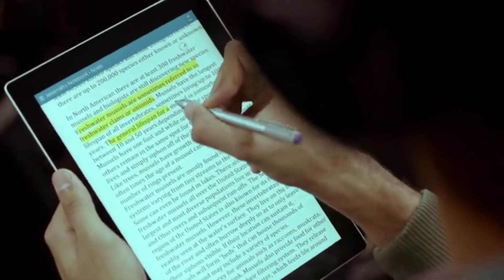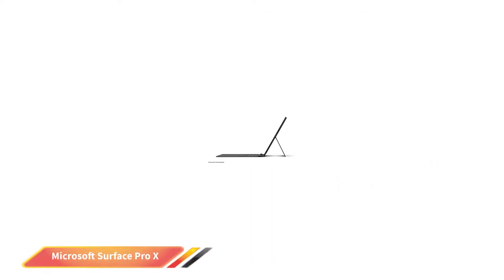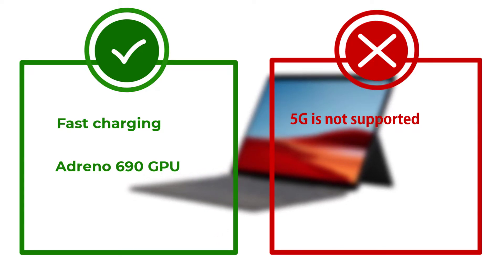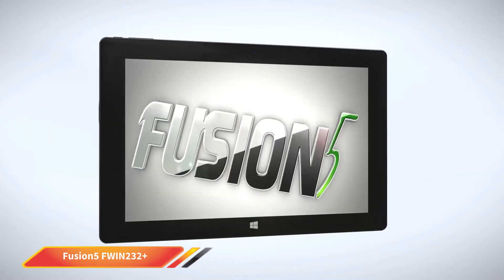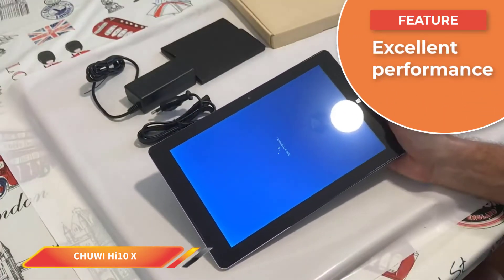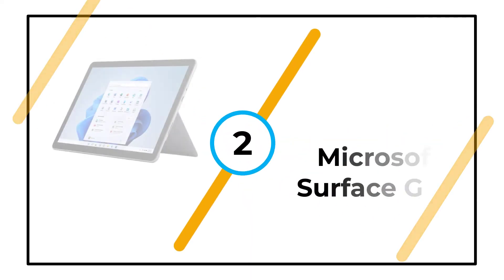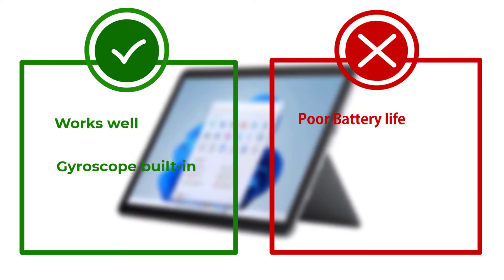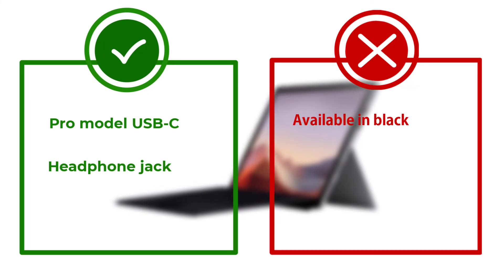✅Top 5:💻 BEST Windows Tablet In 2025 👌 [ Best Budget Windows Tablet ]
👇 Links to the best Windows Tablet we listed in this video: 👇

1.Microsoft Surface Pro 7✨
✓ Amazon Prices
2.Microsoft Surface Go 2✨
✓ Amazon Prices
3.CHUWI Hi10 X✨
✓ Amazon Prices
4.Fusion5 FWIN232+ ✨
✓ Amazon Prices
5.Microsoft Surface Pro X✨
✓ Amazon Prices

0:00​​ - Intro
0:47 -Microsoft Surface Pro X
1:48 -Fusion5 FWIN232+
2:50 -CHUWI Hi10 X
4:28 -Microsoft Surface Go 2
5:19 -Microsoft Surface Pro 7